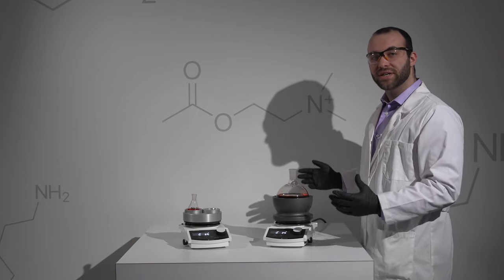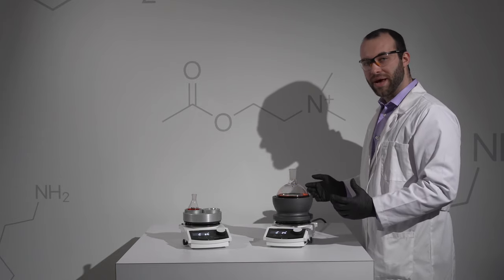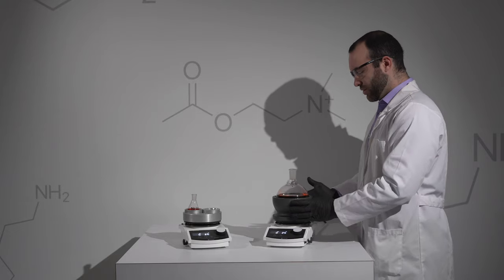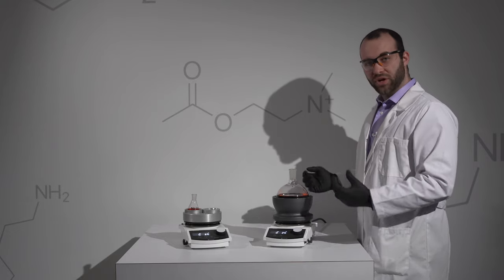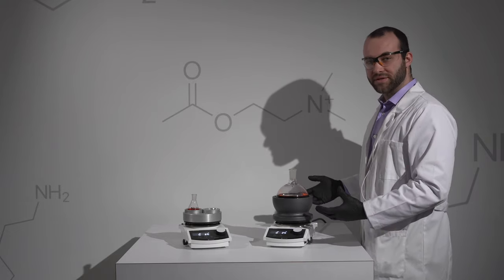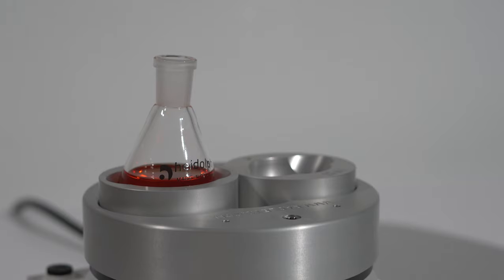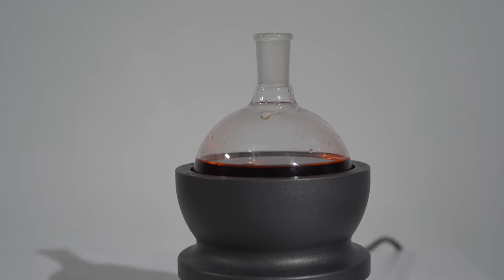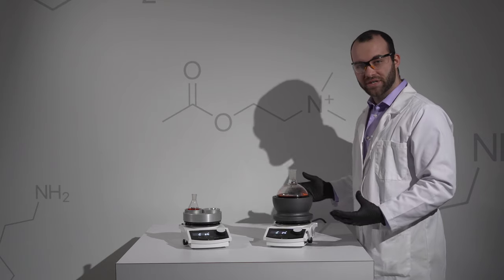Create a Cleaner and Safer Lab with a Heat-On Block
Minimize the messy oil clear-ups that result from changing oil or removing flasks from an oil bath!

Our attachments are by far the safest, fastest and most efficient method for heating and mixing solutions in round-bottom flasks from 10 ml to 5 liter.
Heat-On fits precisely to every flask, thus ensuring maximum surface contact and fast heat transfer. Eliminates the mess from cleaning flasks after removal from an oil bath or hazardous spills when an oil bath slips off a stirring plate. As a result, oil as a heat transfer media is made redundant and your lab is a safer place with the Heat-On block system.